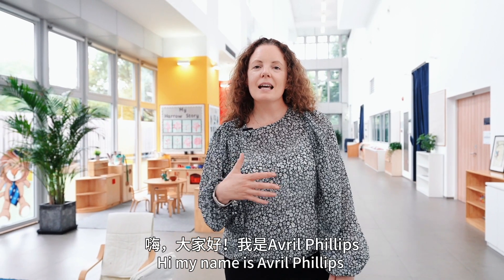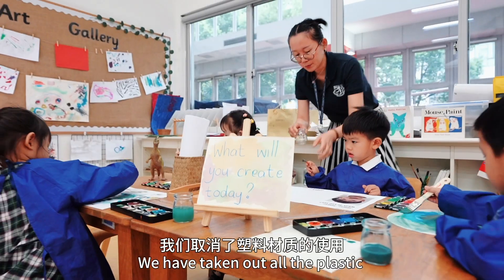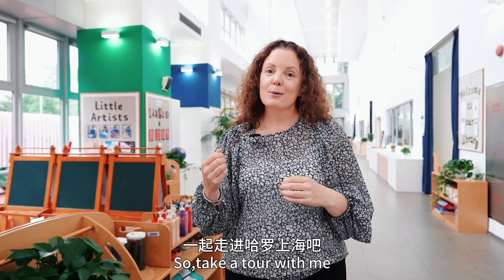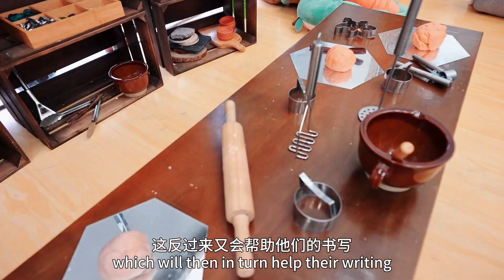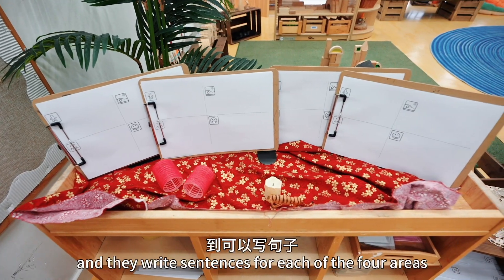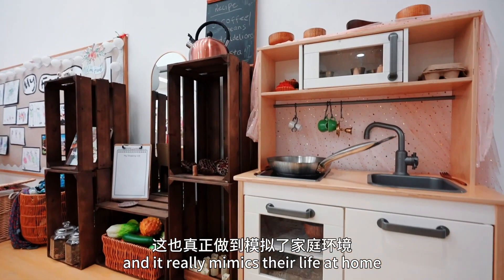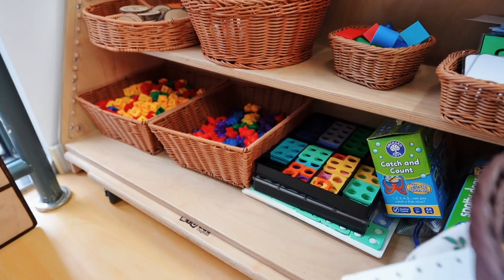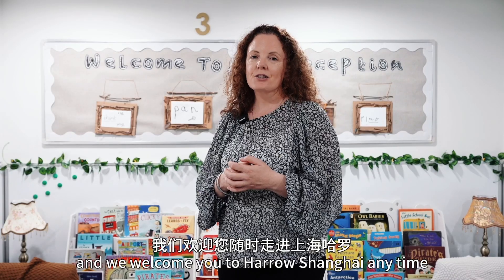Early years introduction @ Harrow Shanghai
Founded in 2016 as part of the Harrow Family of Schools, Harrow International School Shanghai is connected to 450 years of global excellence via the unique Harrow genetics which bind our schools together. A Harrow Shanghai education is based on the same ethos and identity that has characterised a Harrow education in the UK for centuries and here you will find a school where the best of Western and Eastern traditions, history and heritage are seamlessly fused. As one of the top British International Schools in Shanghai, we are hugely aspirational and ambitious for your child. They will make the very most of their potential not just in their studies gaining fantastic examination results at the end of their journey, but also that they will grow as happy and successful people. At Harrow International School Shanghai, the whole journey and experience of the School has been designed to ensure that your child will be taken outside of their comfort zone, being challenged in a supportive environment to become a stronger person. Our aim is that they will go into the wider world as leaders to make a genuinely positive difference with a strongly embedded framework of values to guide them.